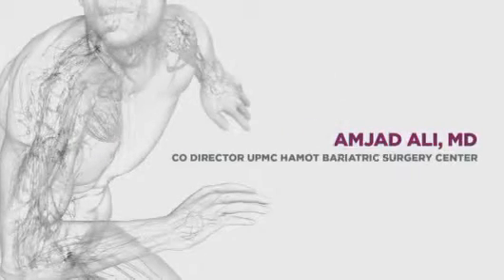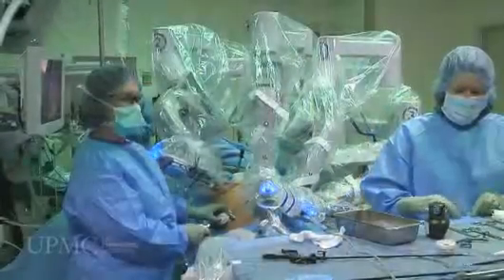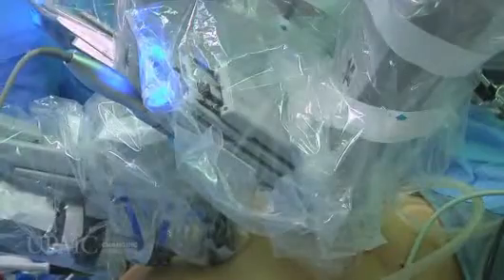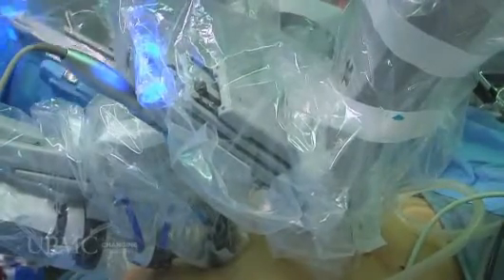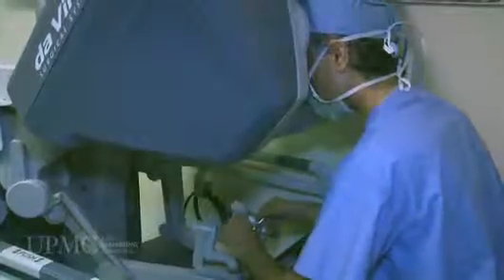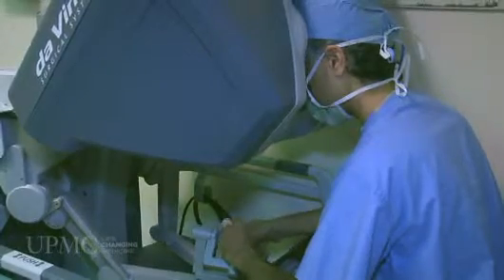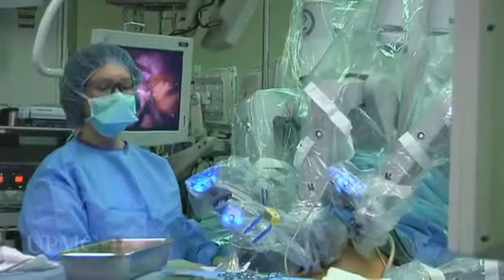Laparoscopic Surgery for Weight Loss: Robotic Assistance in Bariatric Surgery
Amjad Ali, MD, co-director of the UPMC Hamot Bariatric Surgery Center, explains the benefits of using the da Vinci robot in laparoscopic surgery and what it means to be designated as a Center of Excellence.